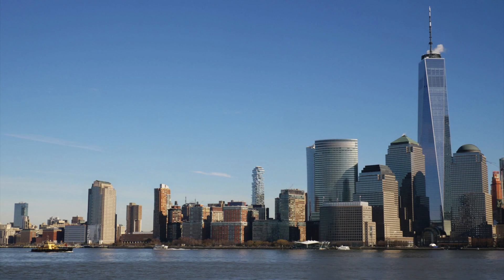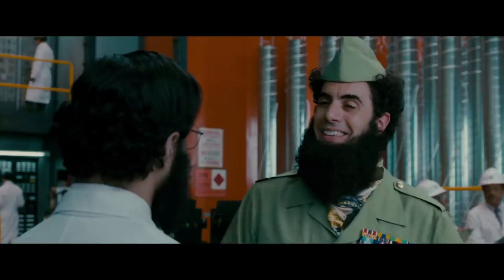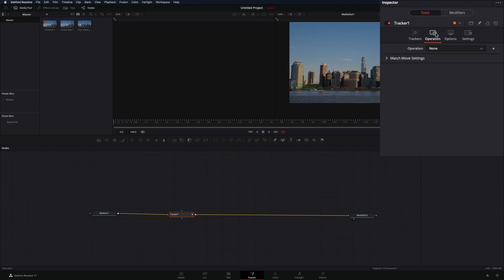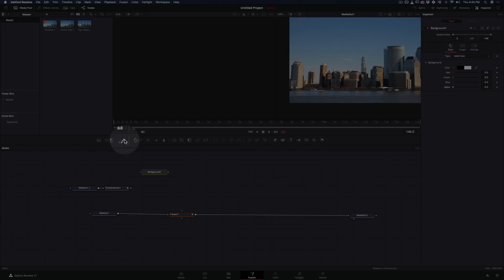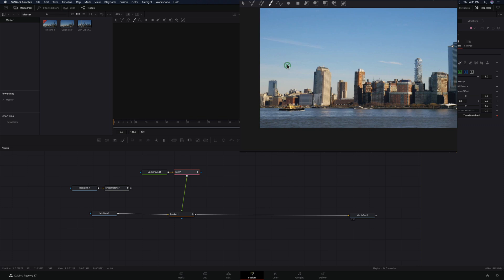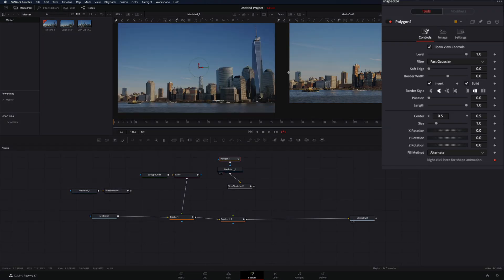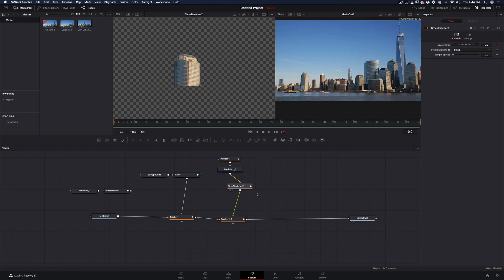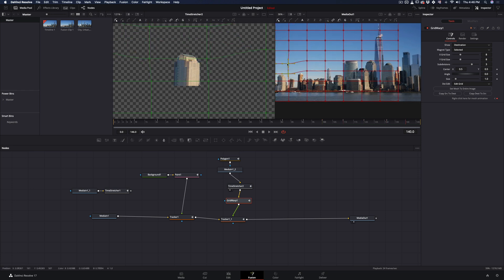How To Make The Dancing Building Effect | DaVinci Resolve 17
How to make the dancing building effect in davinci resolve 17